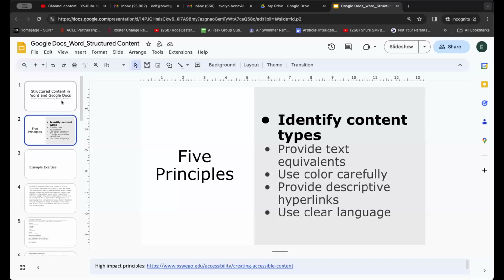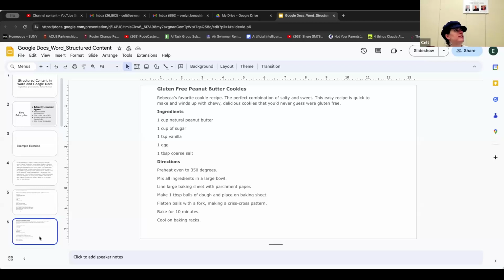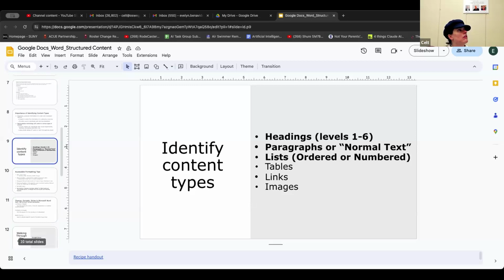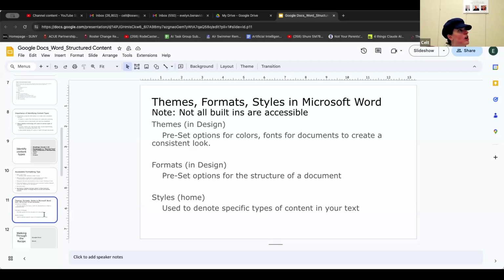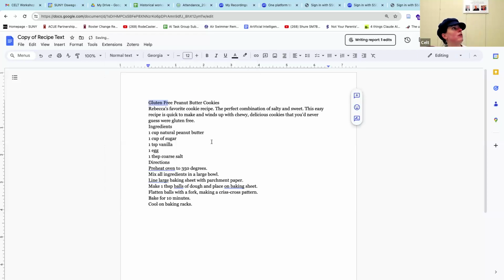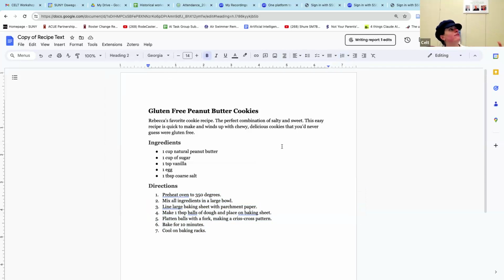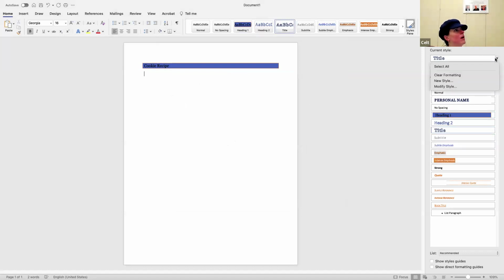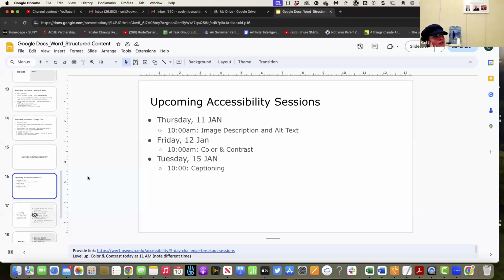Session 23: Structured Content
Presenter: Evelyn Clark Benavides

This session will present ways to structure your documents to improve accessibility. Headings and styles, two features built into Google Docs and Microsoft Word that are easy to use, help you to organize documents, make them more readable, and much more accessible.